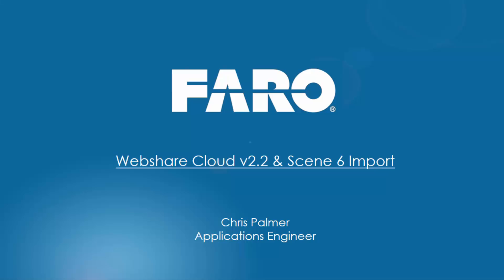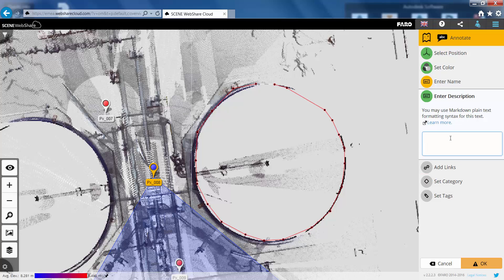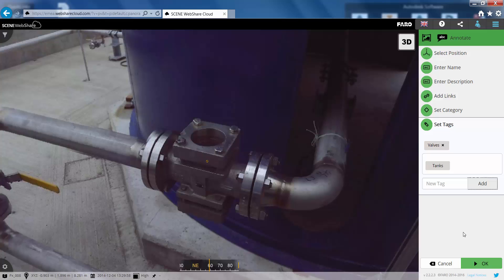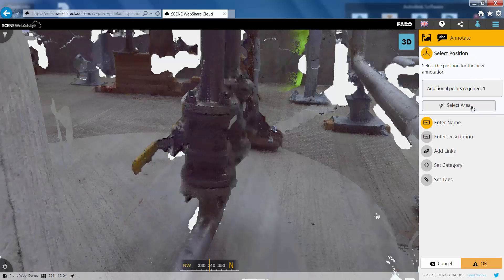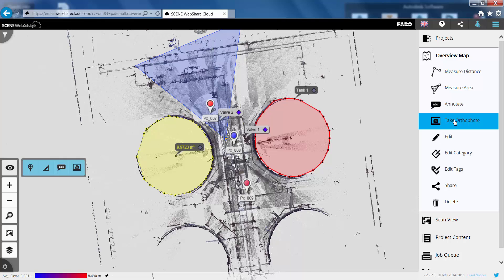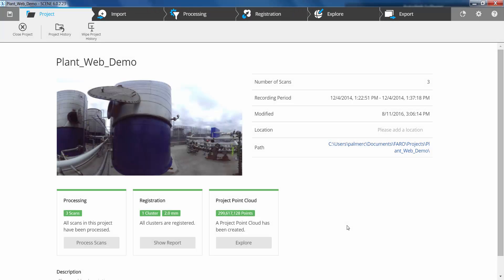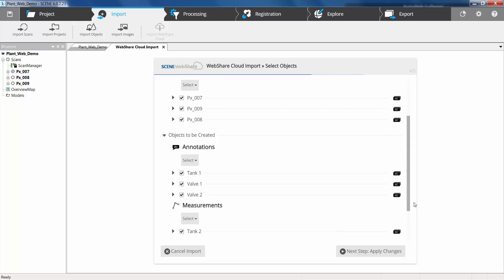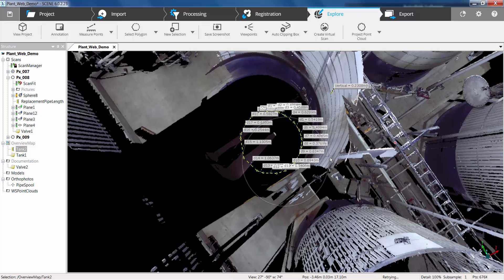FARO Webshare Cloud v2.2 & SCENE 6 import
The latest FARO tutorial video on the latest updates to webshare cloud and syncing the updates to your SCENE project.